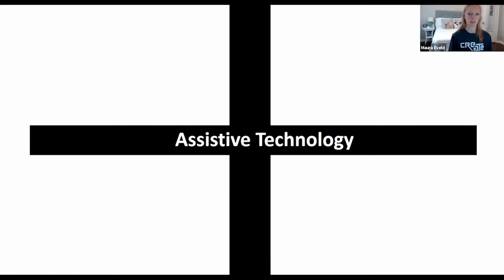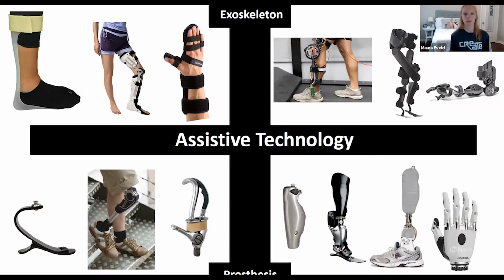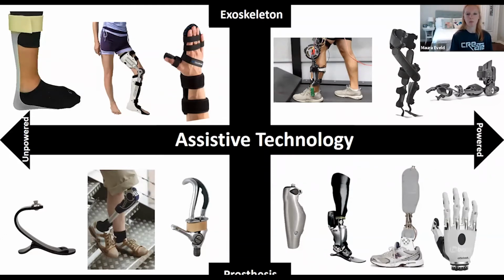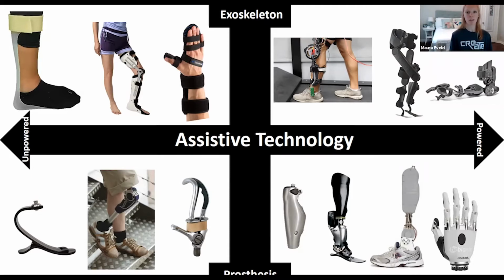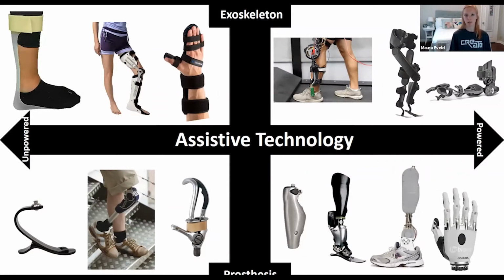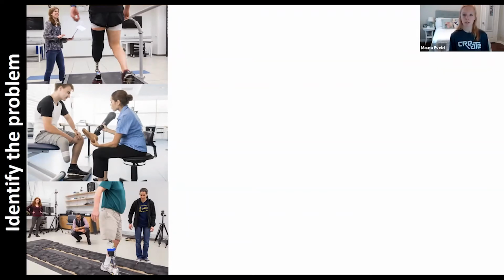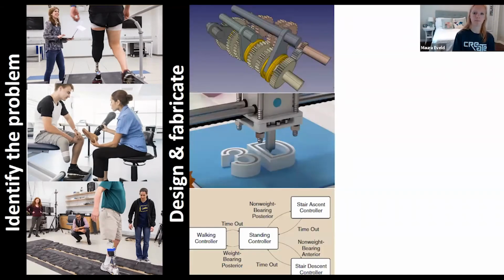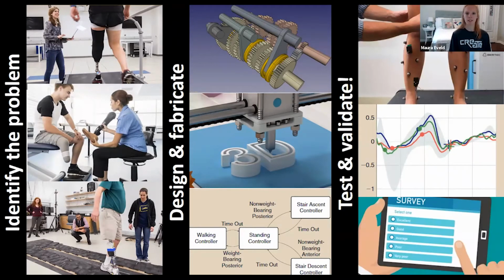Assistive Technology by Maura Eveld, Vanderbilt CREATE